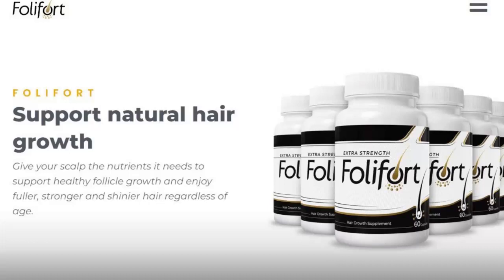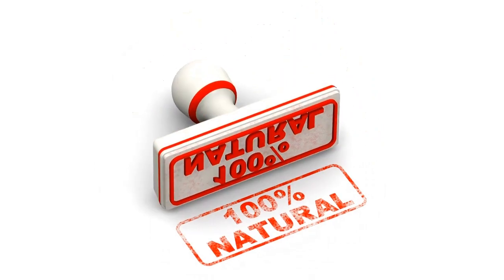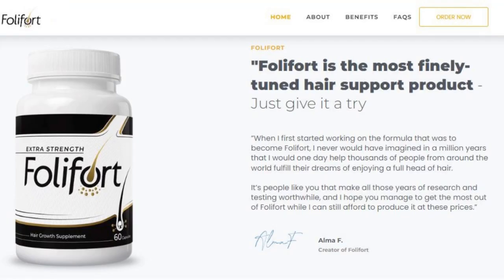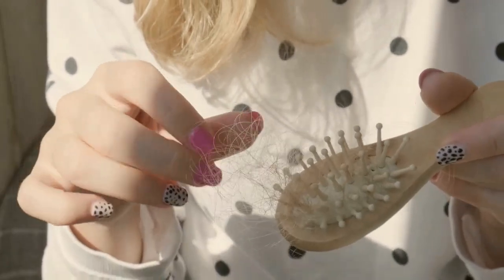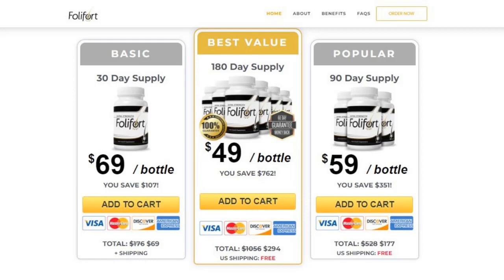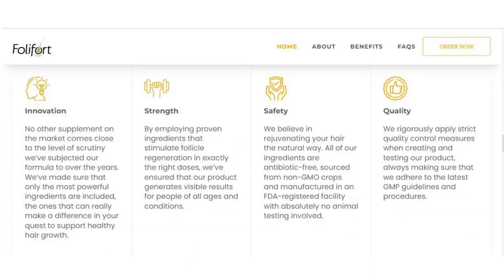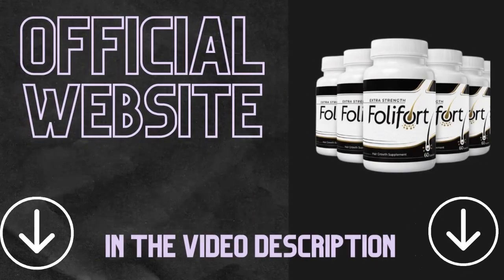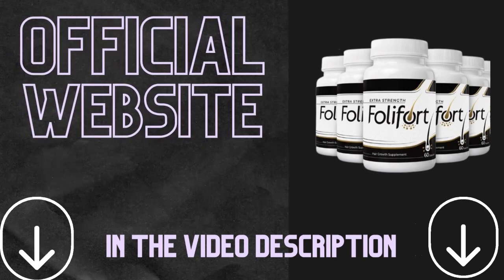FOLIFORT - FOLIFORT HONEST REVIEW – Does Folifort Works ?? - Folifort Reviews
Folifort is a nutritional supplement sold only online through the official website. The new formula contains several active ingredients such as antioxidants and minerals that protect the scalp from irritation and work to rejuvenate the follicles at the root. Using natural ingredients sourced from non-GMO crops, our scientifically-sound formula contains only ingredients that have been proven to support healthy hair growth by promoting natural follicle regeneration, such as:

 Fo-Ti revitalizes hair follicles at their roots.
 Biotin Stimulates the production of keratin, thereby increasing the rate of follicle growth and making hair much more resistant to shedding.
 zinc By increasing your zinc to optimal levels, you will maintain the oil glands that nourish and protect your hair from environmental damage.
 Vitamin-B5 helps rebuild individual hair strands, protecting follicles from damage caused by hair dryers and harsh shampoo formulas.
 Horse Tail Extract helps improve blood circulation in the body, including the scalp, and has antioxidant properties that work to detoxify the hair and body.
 Nettle roots are rich in silica and sulfur, which work together to make hair shinier and healthier.
Saw Palmetto helps combat hair deterioration.
White Peony acts as a shield for your scalp that protects it from irritation and flaking

Folifort comes with a 100% money back guarantee - 60 full days from your original
purchase. If you're not totally and completely satisfied with our product or your results within the first 60 days simply let us know by calling our toll-free number or dropping us an email and we'll gladly give you a full refund within 48 hours of the product being returned. That's right - simply return the product, even your empty bottles, anytime within 60 days of your purchase and you'll receive a full, no-questions-asked refund (minus shipping and handling fees).

00:00 Intro
00:30 Alerts
01:12 Benefits
01:50 Garantee
02:00 Instructions for use

FOLIFORT - FOLIFORT HONEST REVIEW – Does FOLIFORT Works? - Discover the truth!!